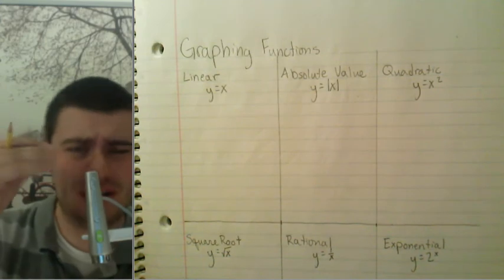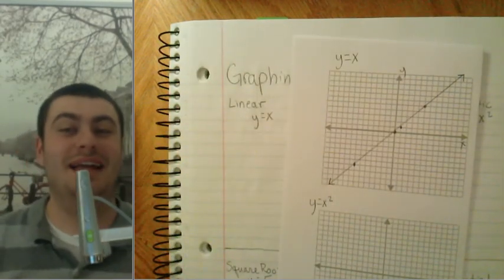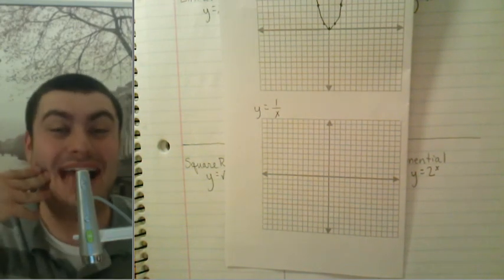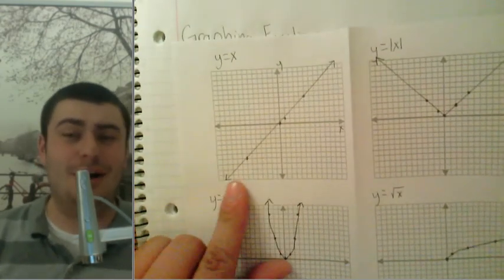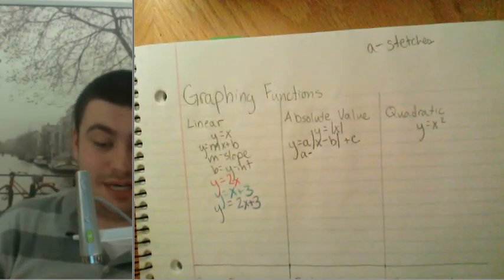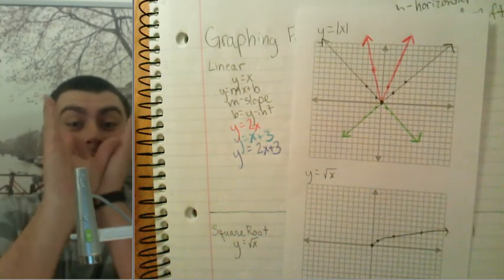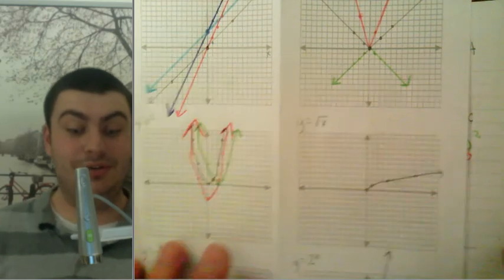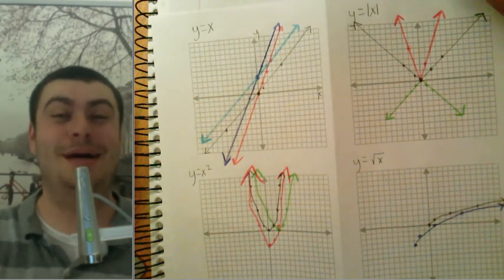Graphing and Transforming Functions